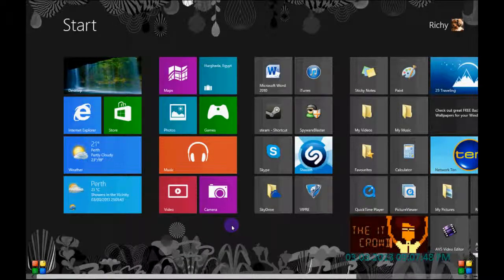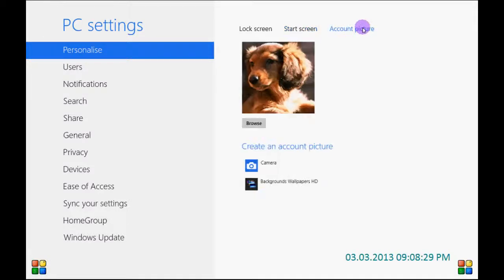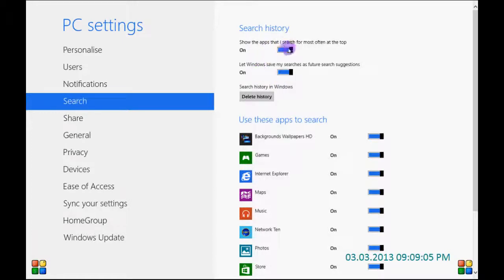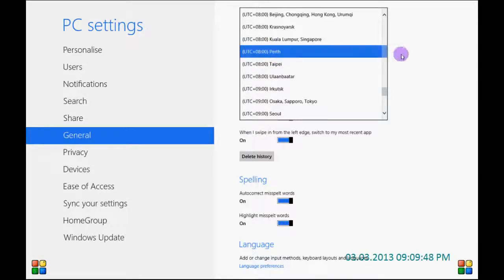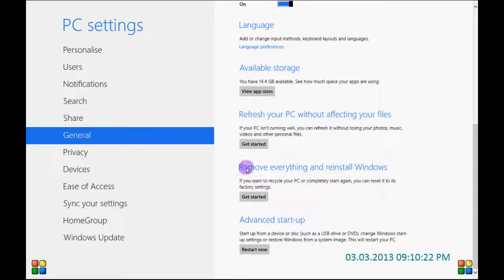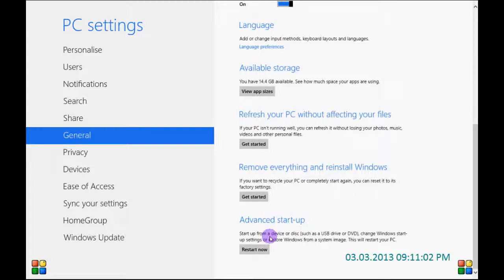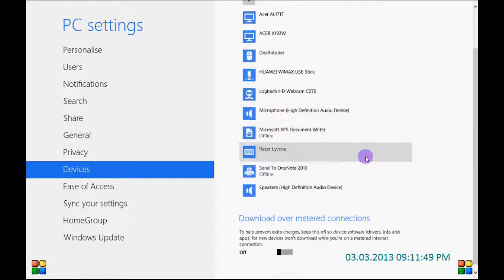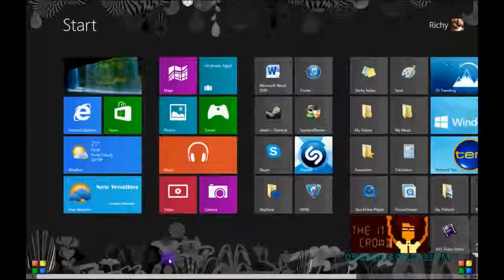Windows 8 Metro Interface 7 - Personalisation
Hi Everyone,

Welcome to how to personalise your Windows 8 Account?

Thanks
Richard